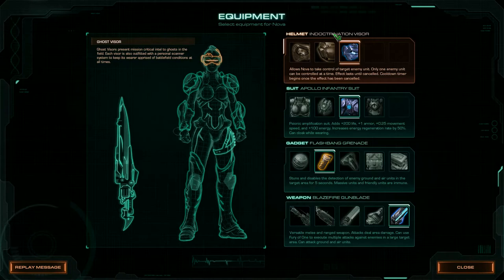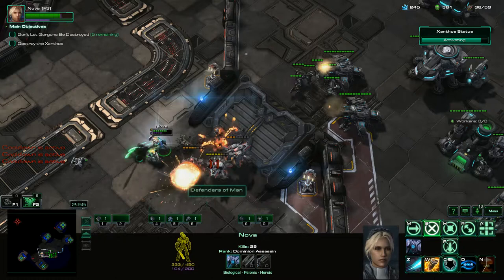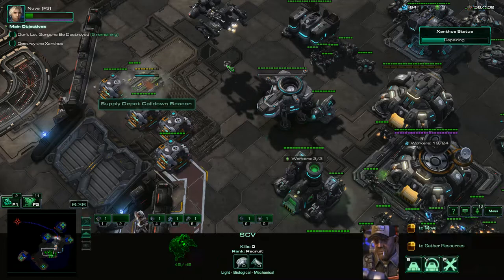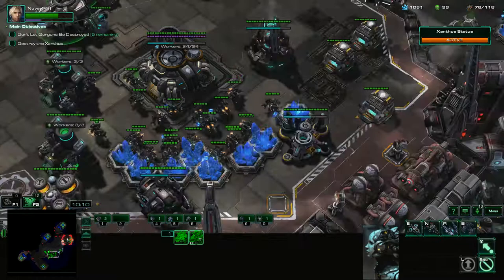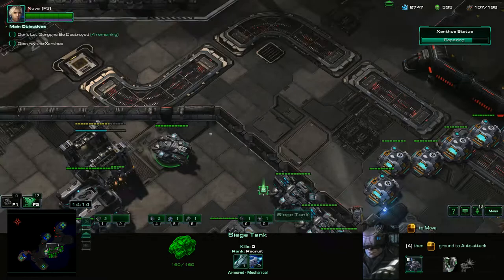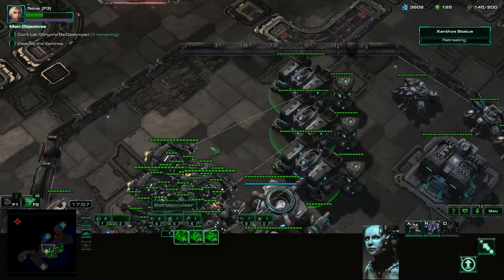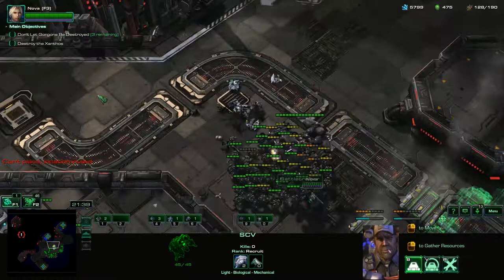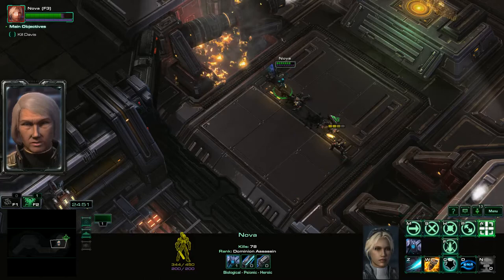StarCraft 2: End Game, Brutal Difficulty Walk-through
Walk-through on how to beat the "End Game" mission on Brutal difficulty from the Nova Covert Ops mission packs.